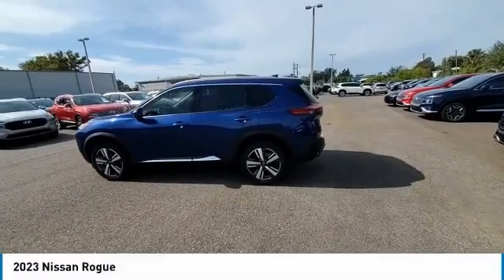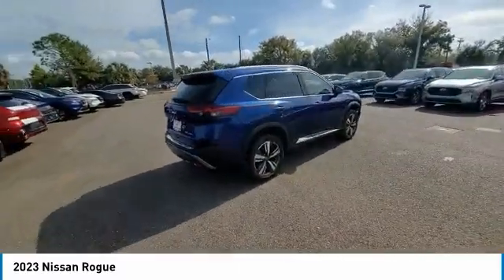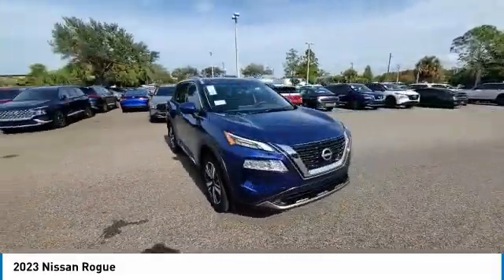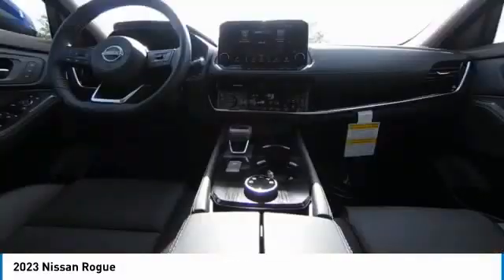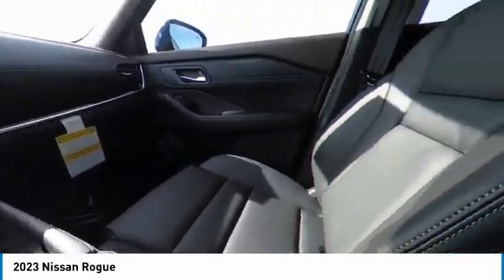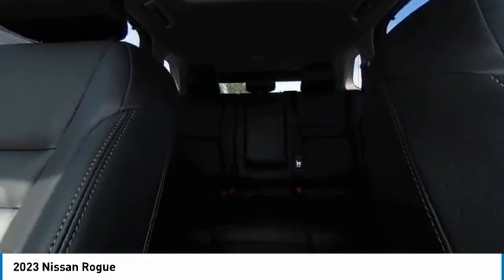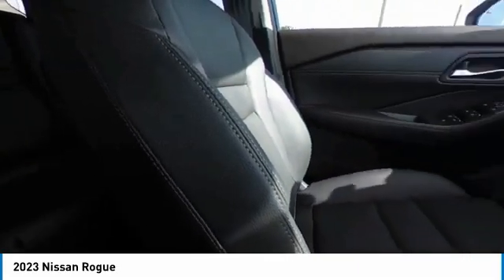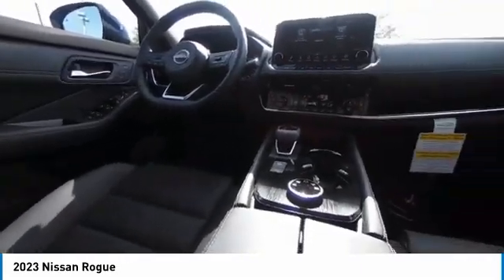2023 Nissan Rogue CNT230386